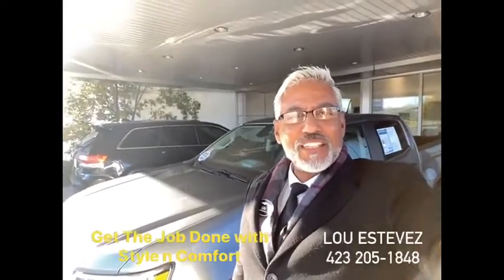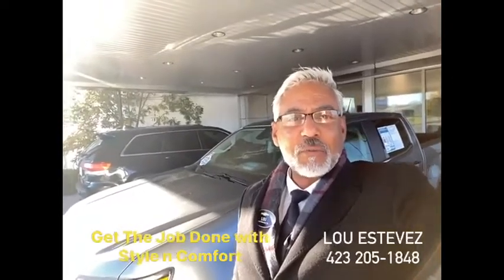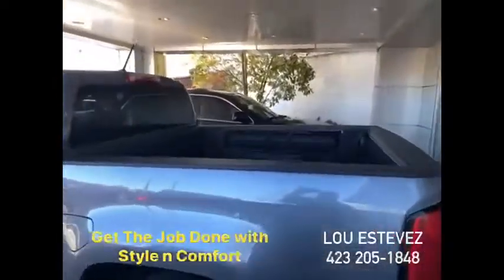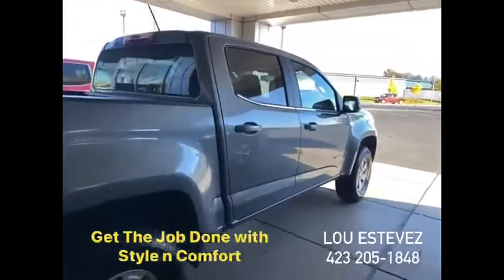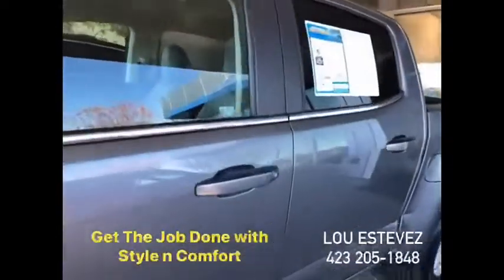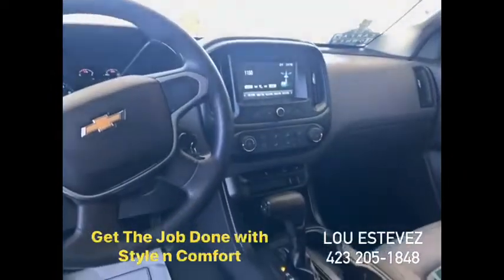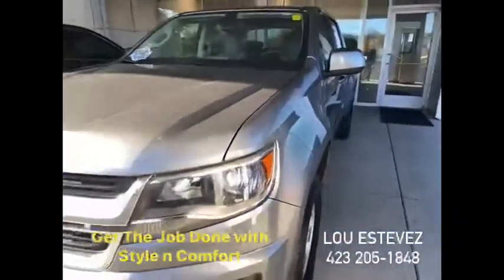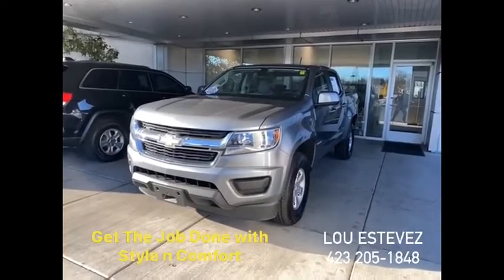2018 Chevrolet Colorado Work Truck Satin Steel Metallic in Chattanooga T21494A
2018 Chevrolet Colorado Work Truck

310 E. 20th Street